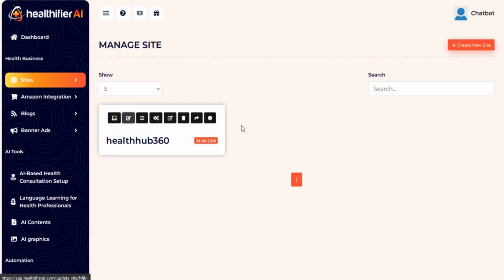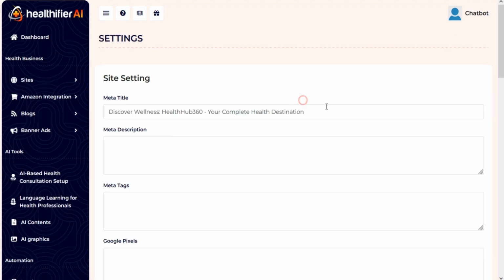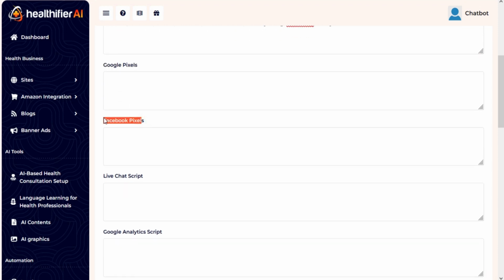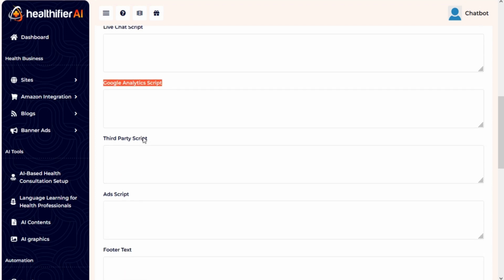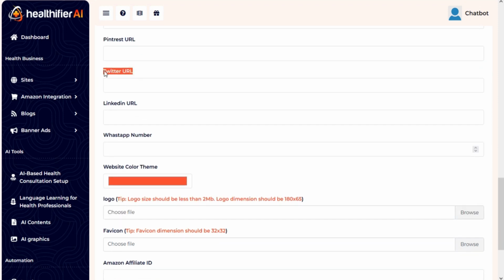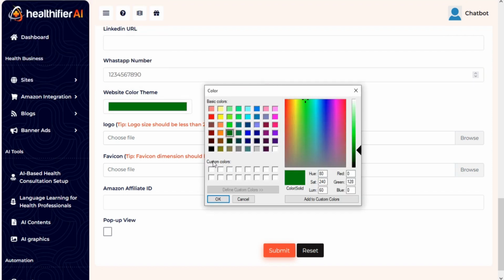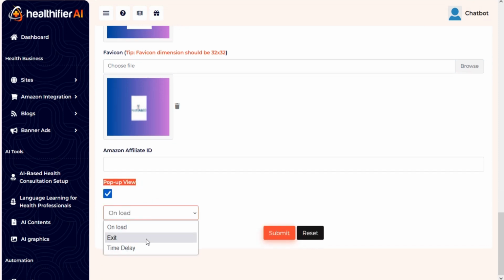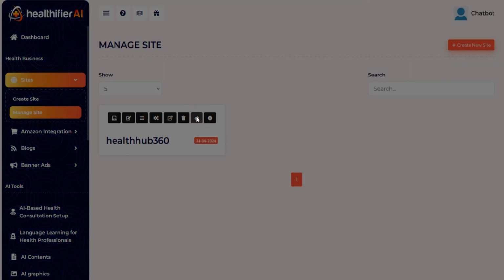How To Create An AI Health Site Using Healthifier AI?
This Tutorial Is About How To Create An AI Health Site Using Healthifier AI.